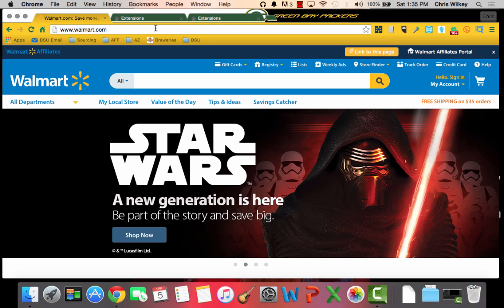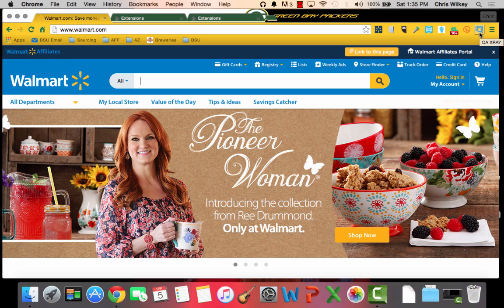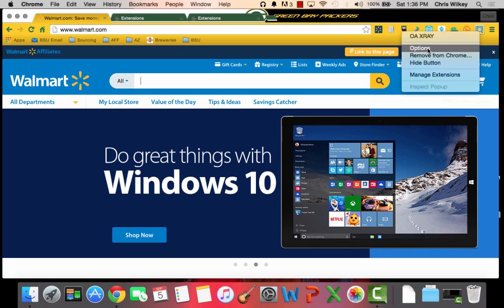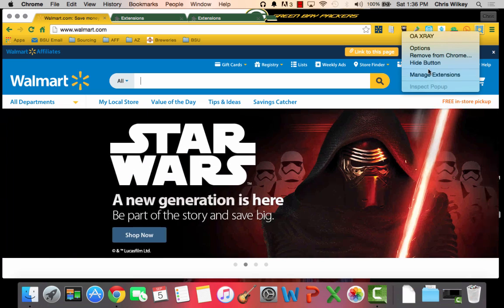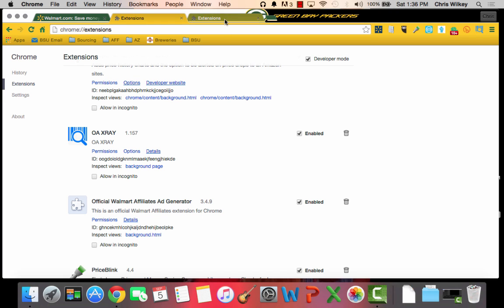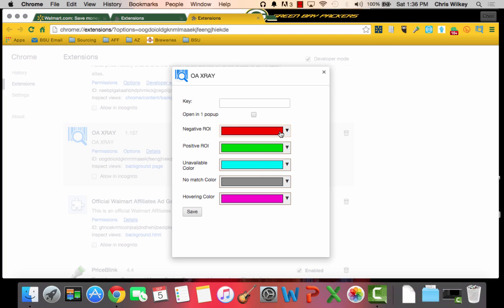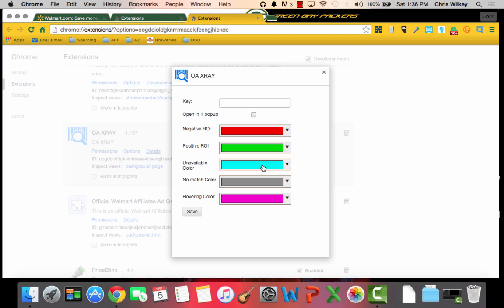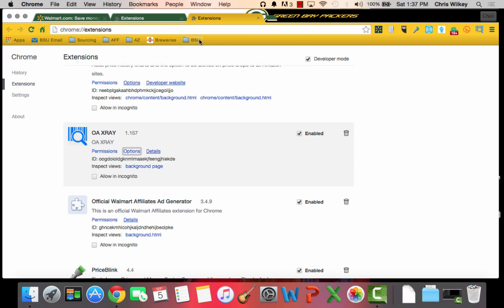Updating Your Code and Settings on OAXRay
✅ Learn the ins and outs of online arbitrage in with Chris Grant and the OA Challenge

OAXRay is a powerful tool that can cut your time sourcing in half (or more). This video shows you how to activate your account and change the color features for the reports.